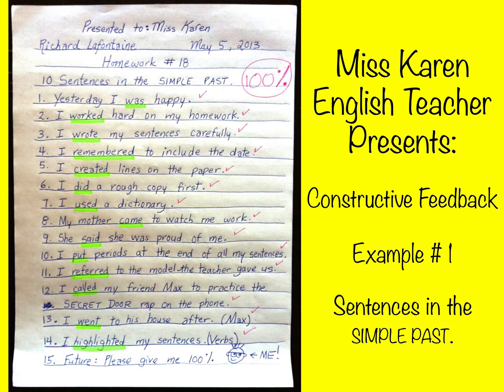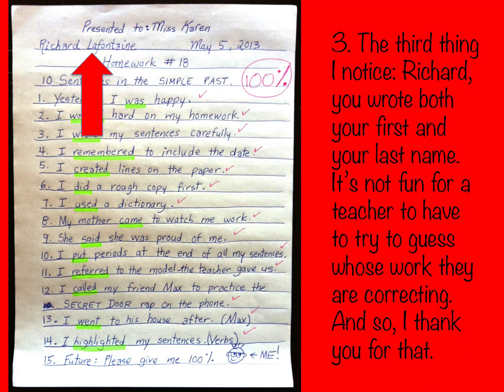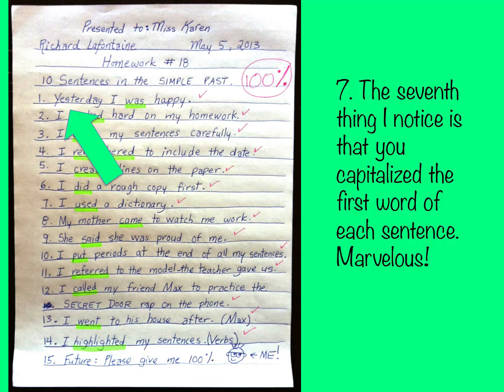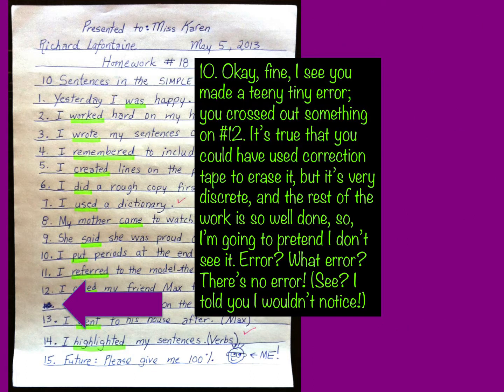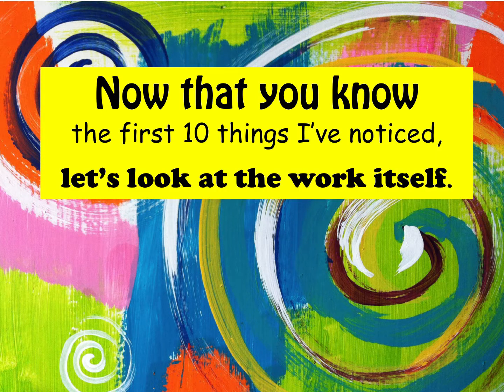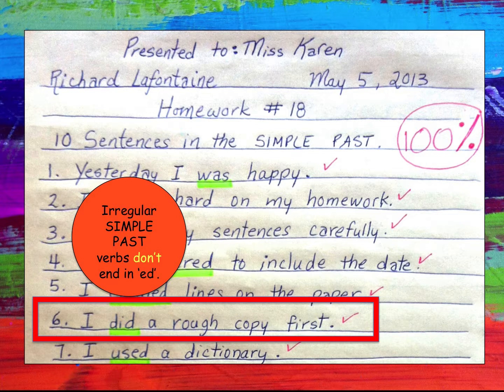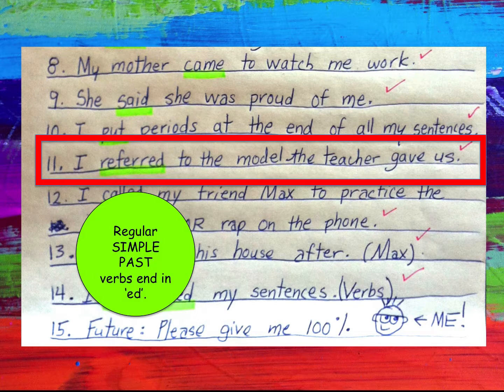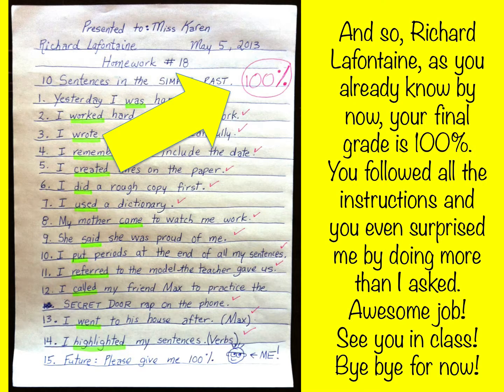Constructive Feedback Example 1 (id:36)